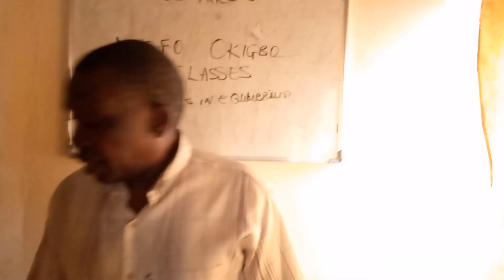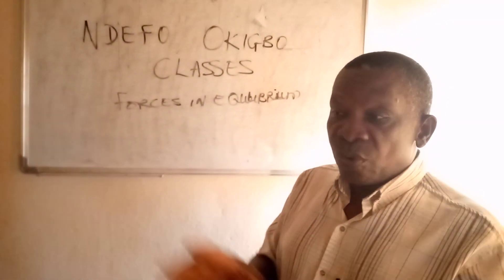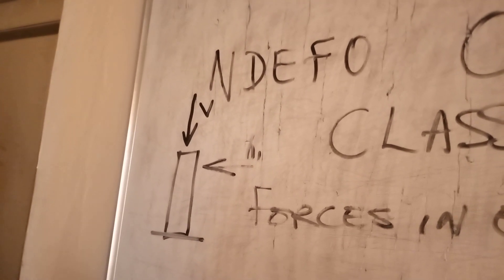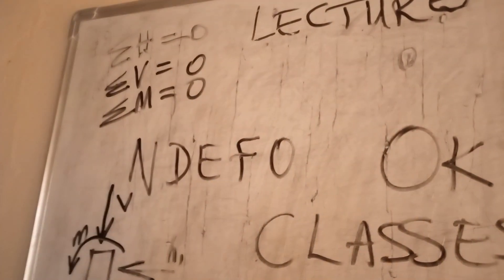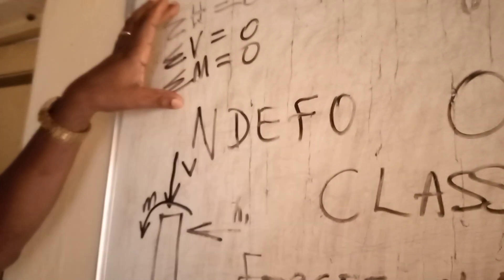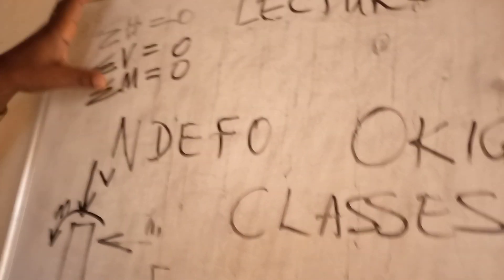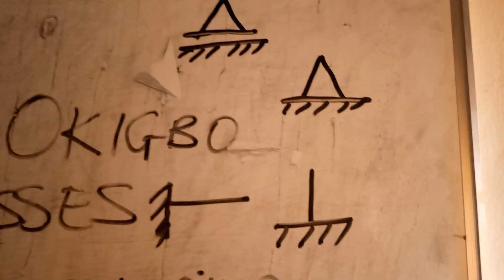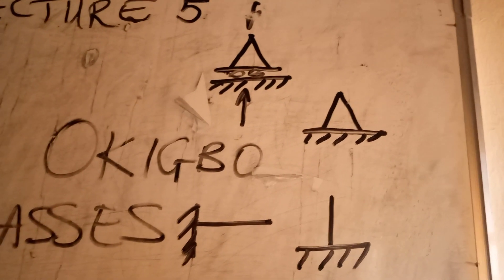Equilibrium Part 4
NDEFO OKIGBO CLASSES